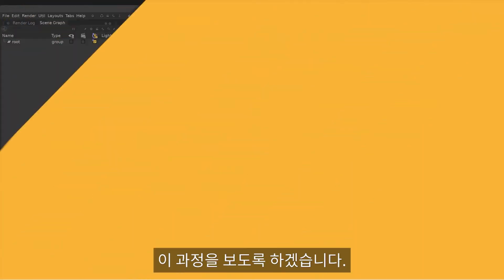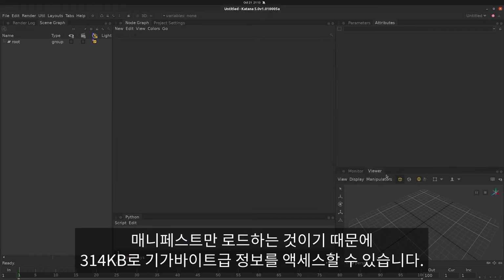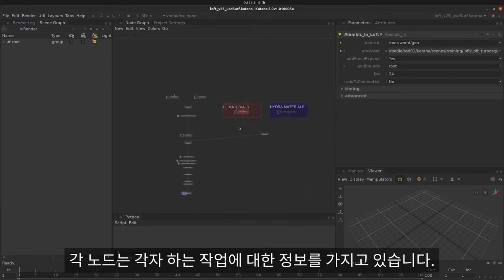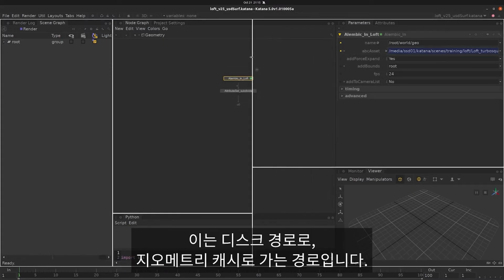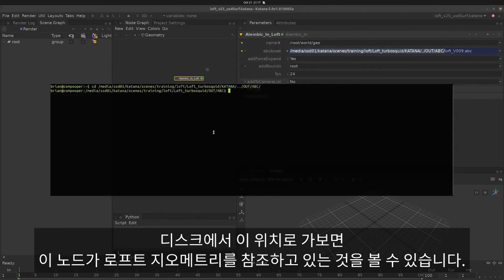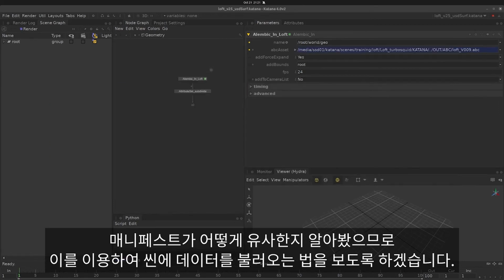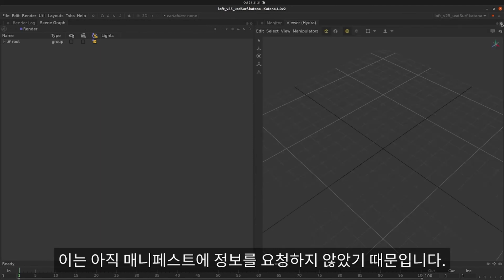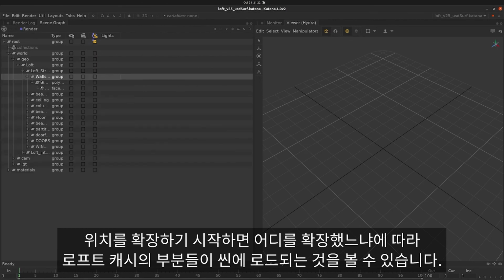Why Use Katana? - 더 빠르게 작업하세요. 무겁고 복잡한 씬도 순식간에 불러옵니다.